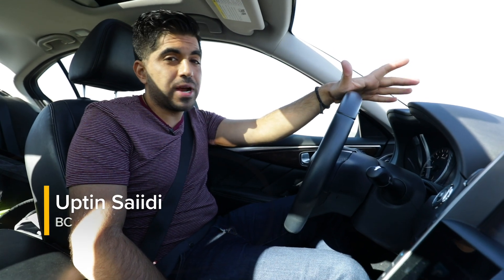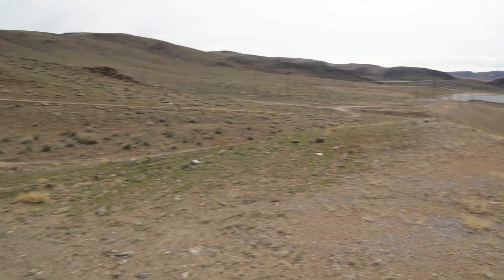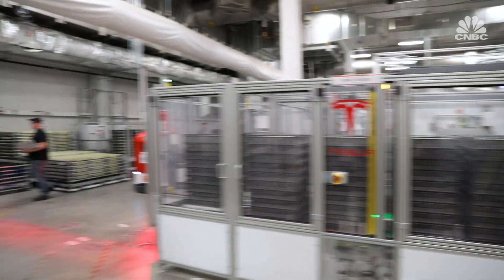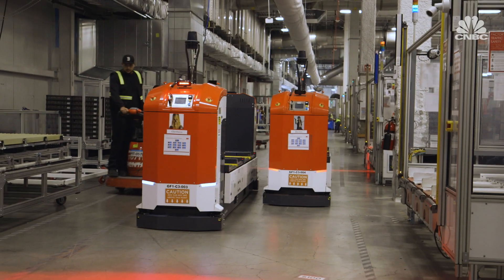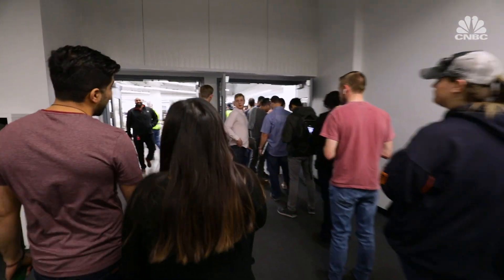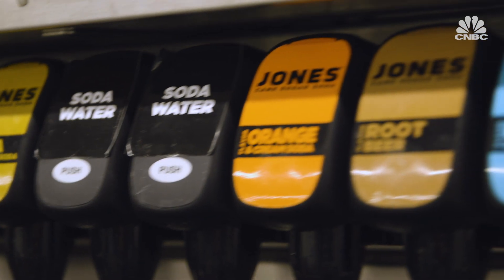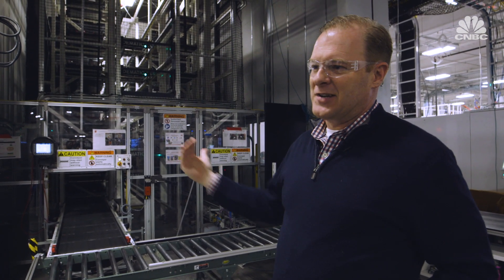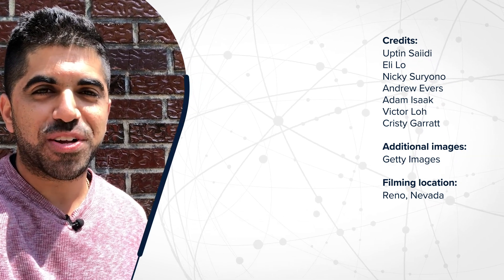Take a tour inside Tesla’s first Gigafactory | CNBC Reports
Tesla’s Gigafactory in Nevada is expected to be the largest building in the world by footprint once completed. CNBC’s Uptin Saiidi gets a rare look inside what Tesla founder Elon Musk calls, ‘the machine that builds the machine.’